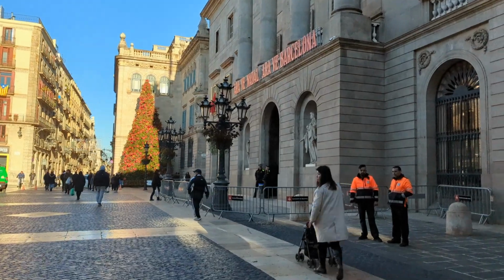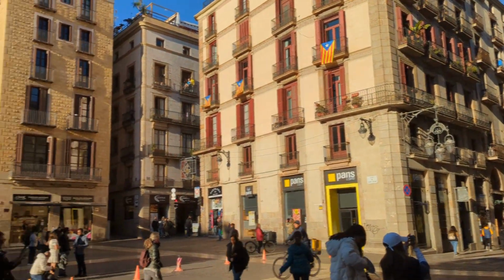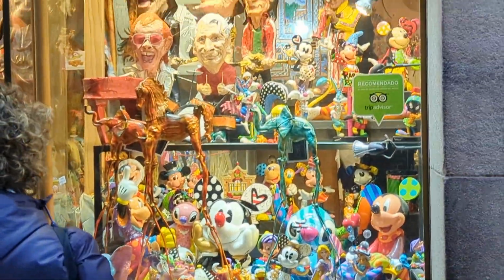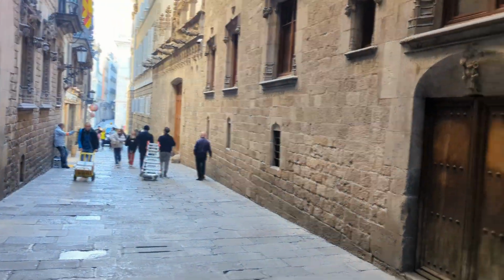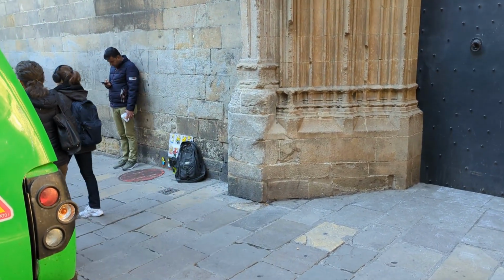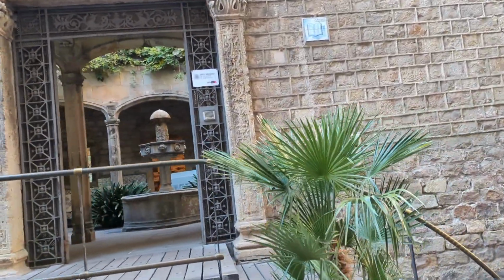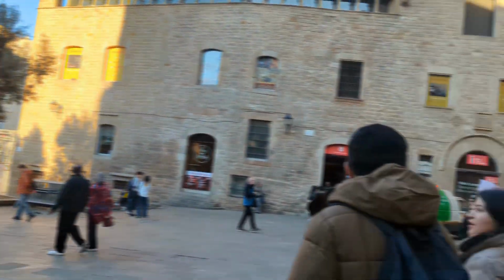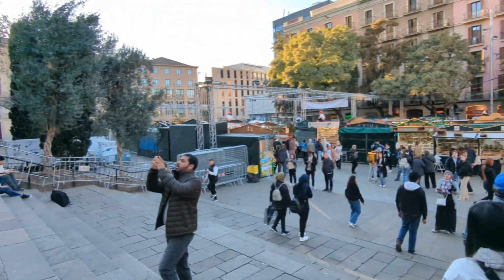Gothic Quarter Barcelona | Plaça de Sant Jaume & Cathedral of Barcelona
A walk in the gothic old town area of Barcelona, Spain